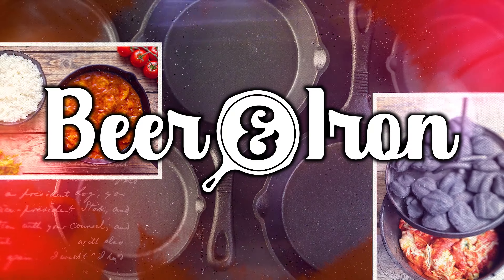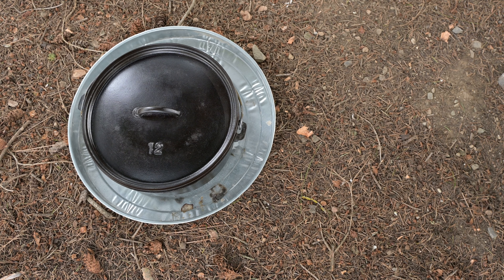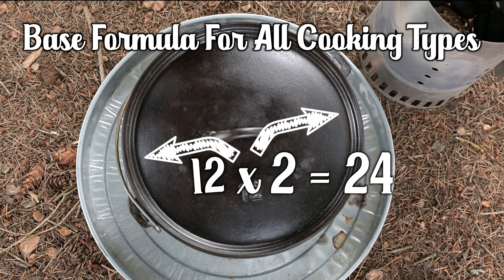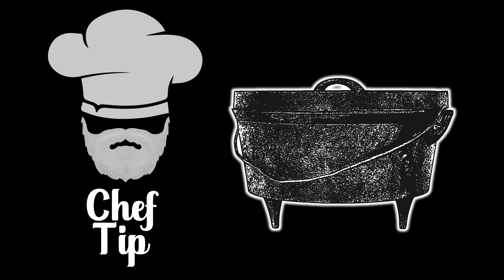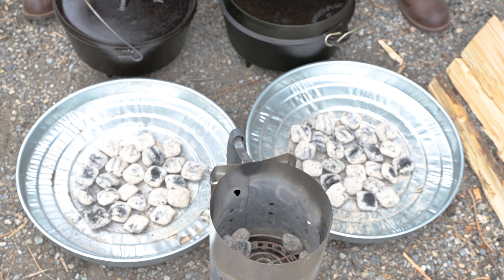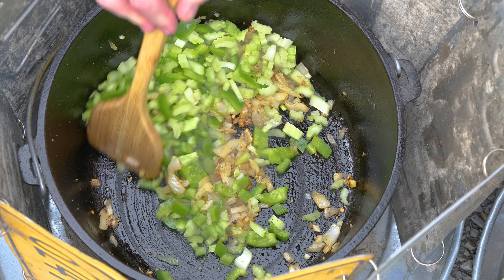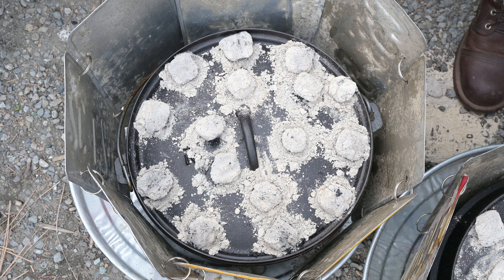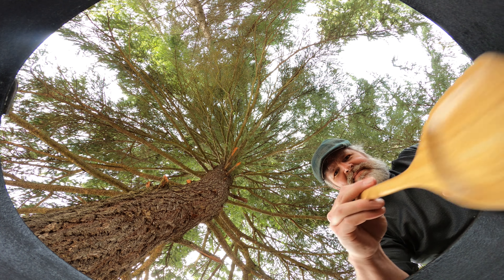Back to the Homestead - Heating a Cast Iron Dutch Oven for Baking, Frying, Roasting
Heating the Cast Iron Camp Dutch Oven

This is a how-to guide to learn how to heat the cast iron camp Dutch oven for Baking, Frying and Sauteing, and Roasting. We’ll learn how to set the Camp Cast Iron Dutch oven up with the proper number of briquettes as well as learn how and where to place them.

Then, we’ll learn from an actual cooking example.

This is a longer video and full of information. I didn’t want to offer a fast video and cut information that will help you create delicious meals in camp with your camp cast iron Dutch oven. Stick with it until the end; there’s information from start to finish.

If you can remember the basic gist of this article, you will feel as free as a bird and appear to be as smart as any great outdoor chef.

00:00 Introduction
00:45 Camp Cast Iron Dutch Oven Basics
02:12 Introduction to Briquette Counting
02:39 Start Learning With Charcoal Briquettes
02:50 The Three Cooking Methods: Baking / Frying / Roasting
03:01 Supplies
03:10 Count Out the Briquettes
03:31 BAKING - The Most Common
06:20 FRYING - Often Used and Usually Before Baking
07:05 ROASTING
07:50 Quick Summary
08:31 Adjusting Temperature
09:27 Wind Shield
10:00 SUBSCRIBE
10:10 REAL COOKING - Set Up First
10:24 Count and Light the Charcoal Briquettes
10:38 Cooking Example Introduction
11:02 Set the Briquettes for Frying
11:20 Fireside Food Preparation and PreHeating
11:32 Frying Suggestions and Instructions
11:50 Frying - How to Rotate
12:28 TIP: Use a Warming Pot
13:29 About to Start Baking - Combining Cooking Methods
13:55 Baking the Dish
14:53 Baking with Hot Briquettes
16:03 Baking - How to Rotate
17:23 Ready to EAT
17:42 Checking Doneness
18:07 Remove All the Briquettes
18:22 Time to Serve
18:39 Cleaning the Ashes Off
19:06 Conclusion

Supplies and Equipment Seen in the Video:
Interesting Item:
Dutch Oven Charcoal Briquettes Magnetic Cheat Sheet
Lodge Dutch Ovens:
Lodge 10” Regular - 10 Inch / 4 Quart Cast Iron Camp Dutch Oven
Lodge 10” Deep - 10 Inch / 5 Quart Cast Iron Deep Camp Dutch Oven
Lodge 12” Regular - 12 Inch / 6 Quart Cast Iron Camp Dutch Oven
Lodge 12” Deep - 12 Inch / 8 Quart Cast Iron Deep Camp Dutch Oven
Other Lodge Ovens:
Lodge 14” Regular - 14 Inch / 10 Quart Cast Iron Camp Dutch Oven
Lodge 8” Regular - 8 Inch / 2 Quart Cast Iron Camp Dutch Oven
Camp Chef Versions:
Camp Chef Classic Dutch Oven 12" Dutch Oven - 6 Quart
Camp Chef 12" Cast Iron Deep Dutch Oven - 8 Quart
Camp Chef Classic 10" Dutch Oven - 4 Quart
Camp Chef Classic 10" Deep Dutch Oven - 5 Quart
Other Supplies:
Dutch Oven Lid Lifter
Dutch Oven Lid Stand
ThermoPro TP07S Wireless Meat Thermometer
ThermoPro TP19H Digital Meat Thermometer for Cooking
Camp Chef Camp Table with Legs
Aluminum Camping Table 3 Foot, Portable Folding Table Adjustable
Heat Resistant Fire Protection Fireplace Gloves
Teak Long Wooden Spatula, Heavy Duty
Charcoal Chimney
Kingsford MatchLight Instant Charcoal Briquets
Lodge Camp Dutch Oven Tongs